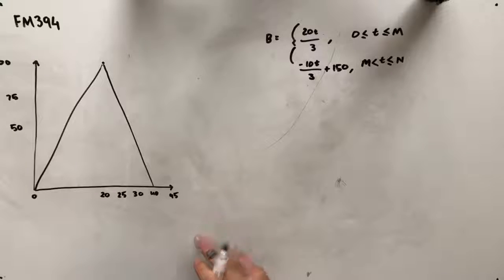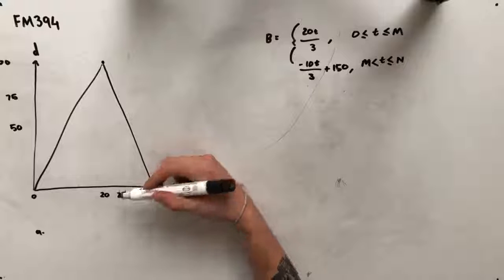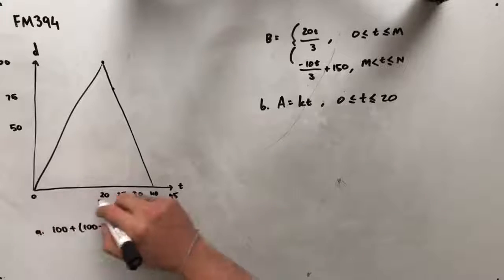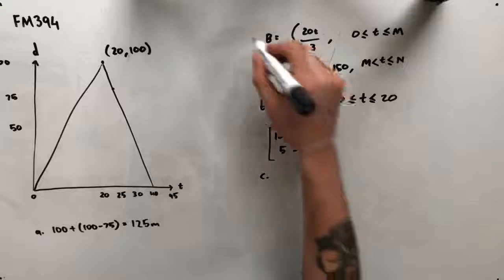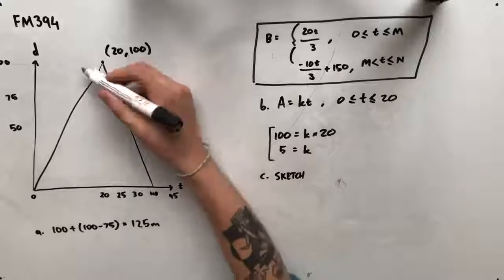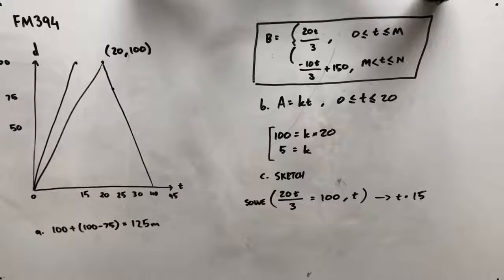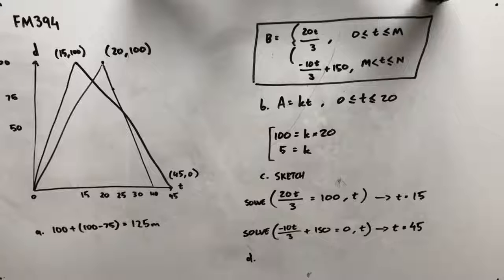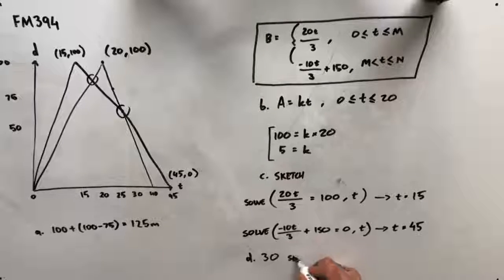FM394 Further Maths Fortify Study Guide - "Graphing Distance and Time"